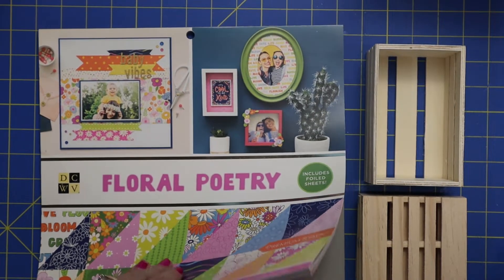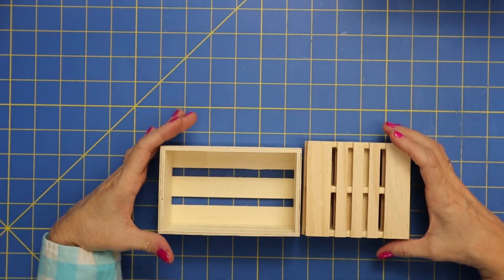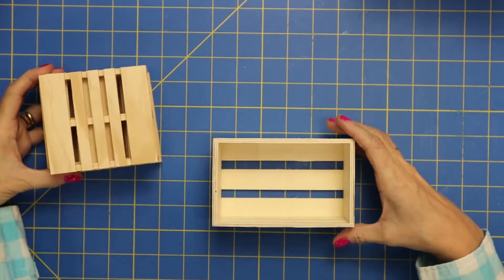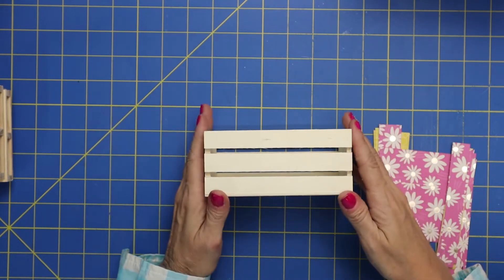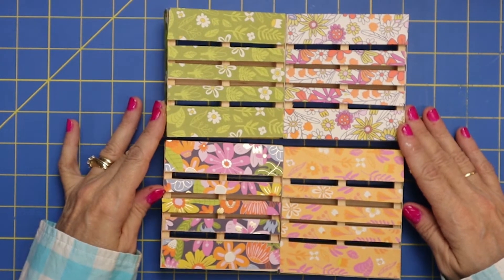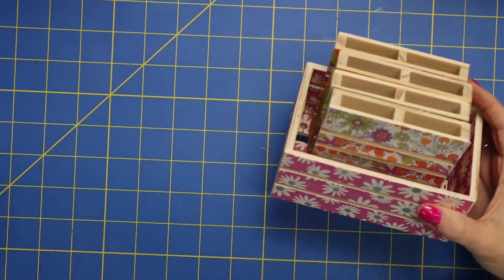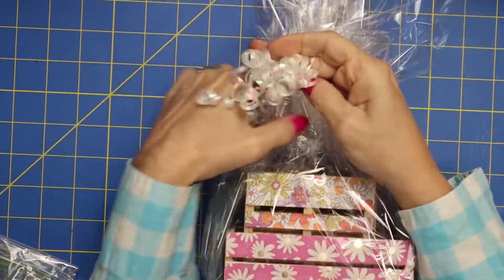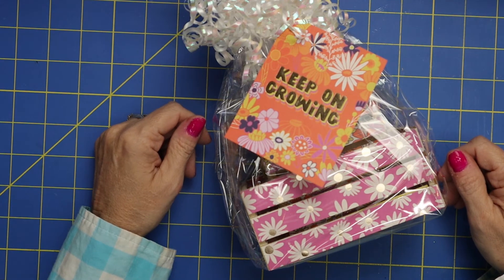How to make Coasters with items from the Dollar Tree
Hi Crafters! In this video I will show you how to take a wood items from the Dollar Tree to create an adorable drink coaster set. You can paint you wood or you can cover it with paper like I did- just make sure to seal it with waterproof mod podge.
Happy Crafting
Hugs xoxo
Holly

Songs
Upbeat Corporate Logo- by ULB Productions- Envato Elements
Enjoy the Experience- by- BrownHouseMedia- Envato Elements
Uplift- by OlexandrIgnatov- Envato Elements